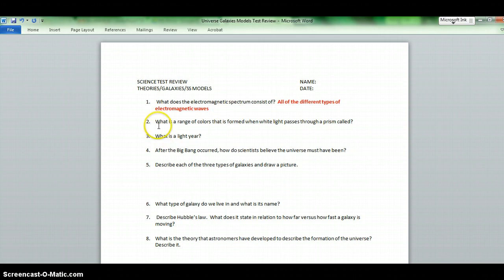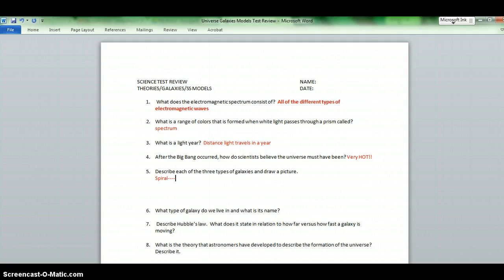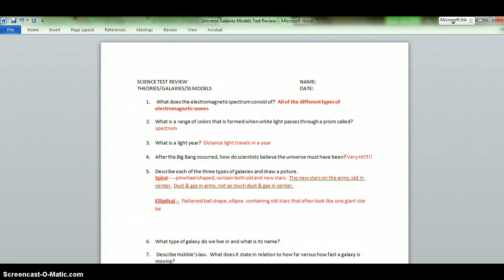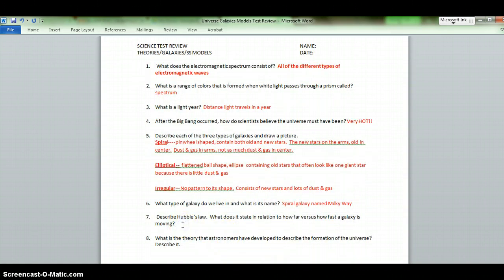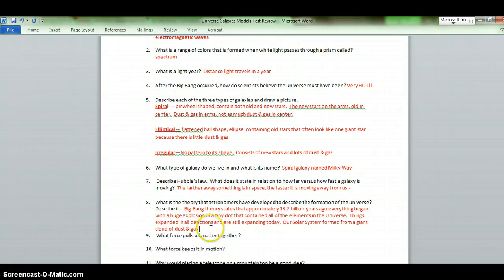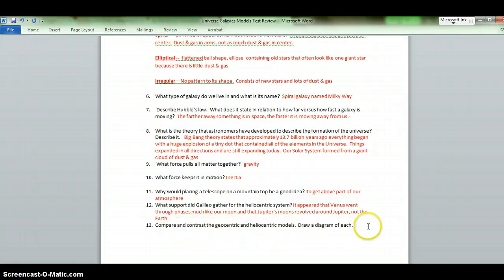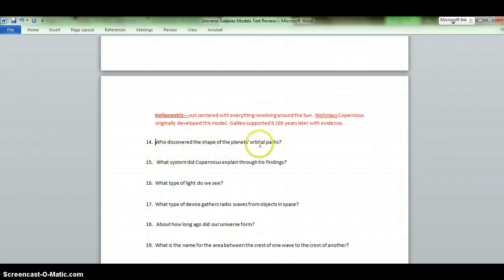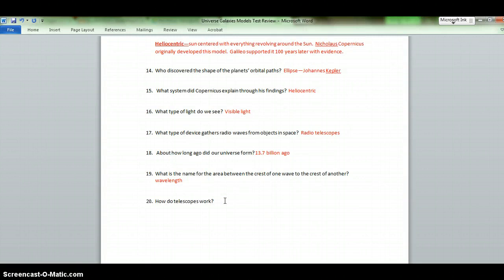Study Guide for Theories, Galaxies & Solar System Test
Video showing answers to Study Guide